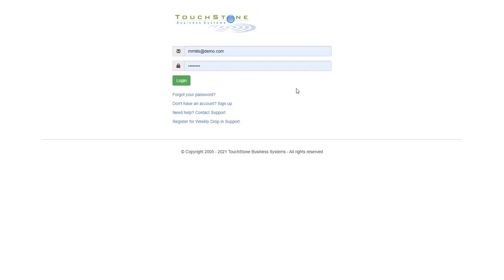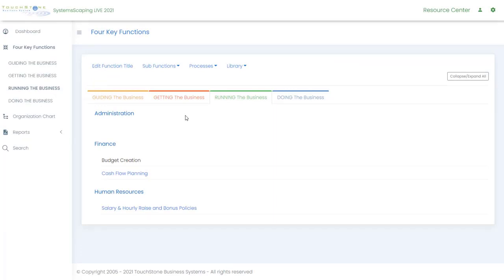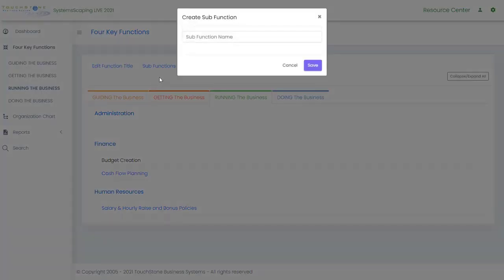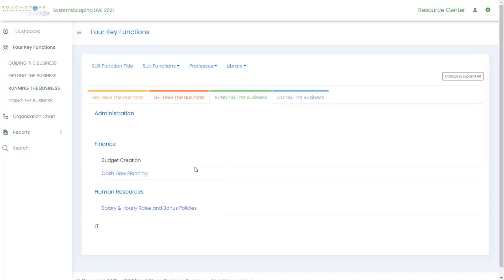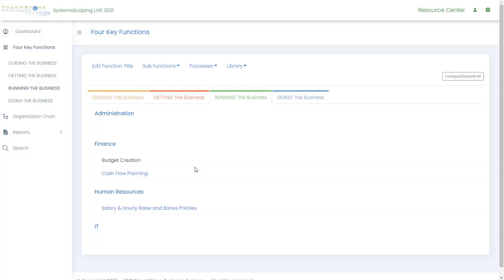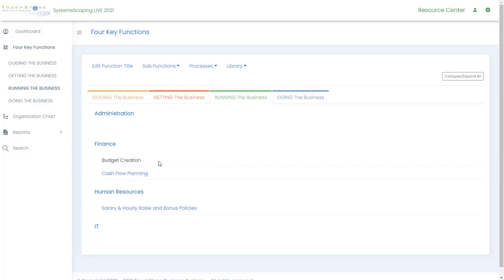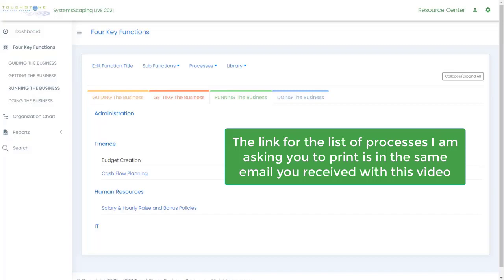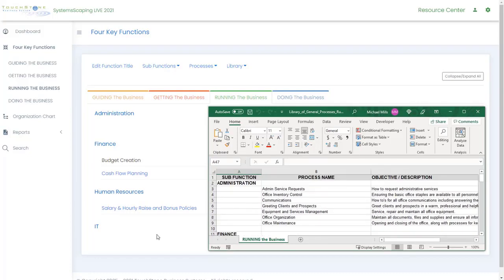SystemsScaping Week #5 - Naming Your Processes - Finance, Admin, HR and IT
A 'clip' from our SystemsScaping Course - Session 5; on How to Build the Systemic Foundation of your Process Dependent Business.

6 - How to Write a Business Process and ...